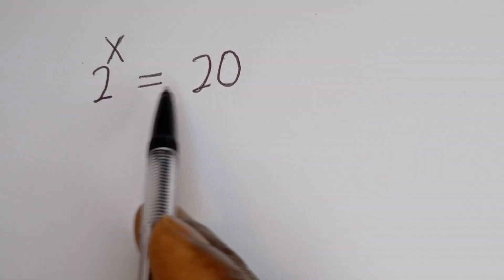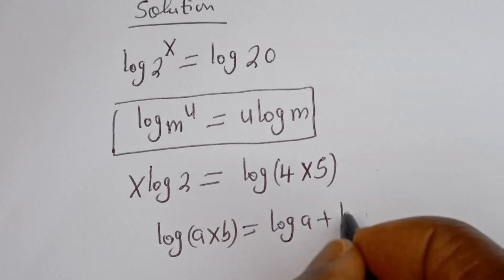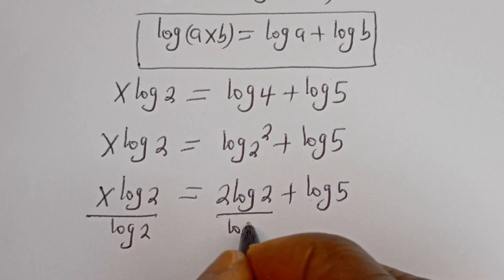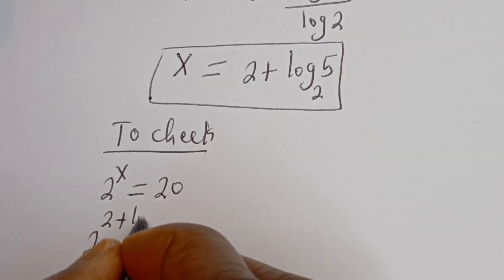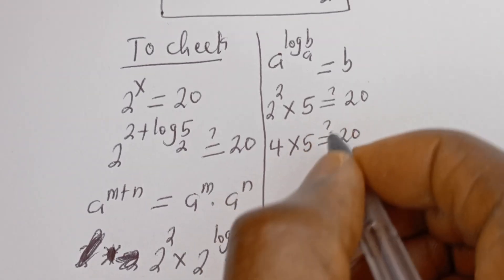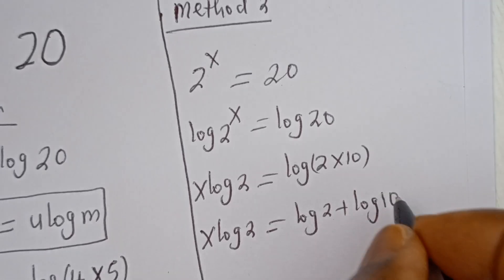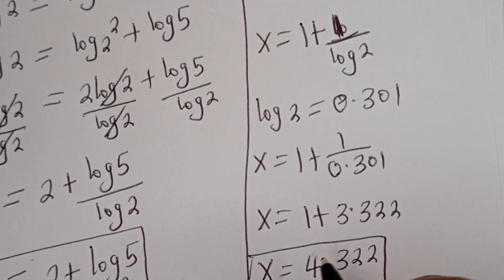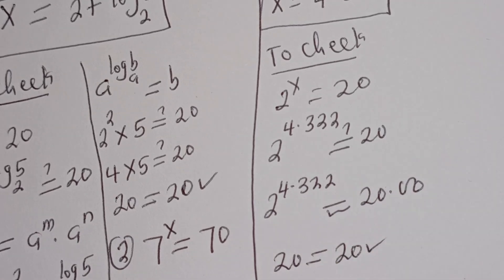A Nice Algebra Problem 2^x=20 | You Should Learn This Trick